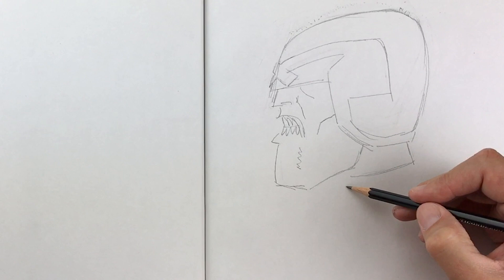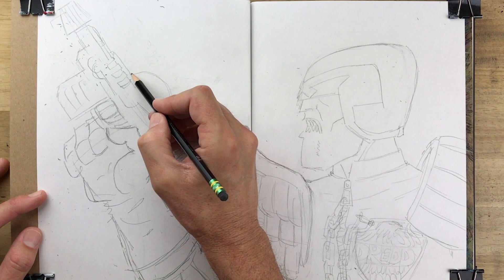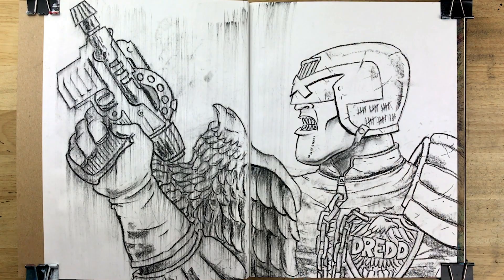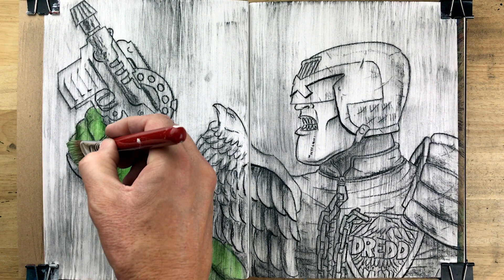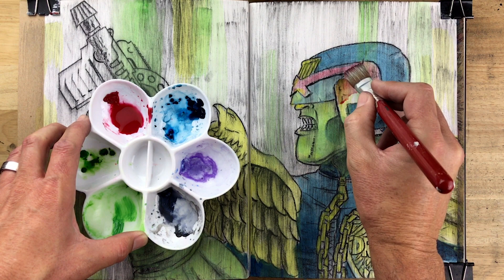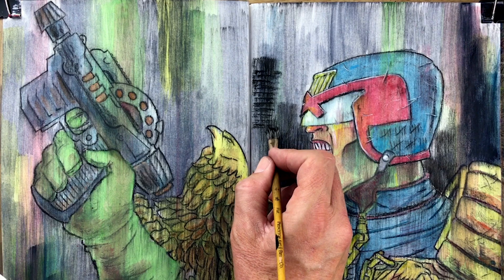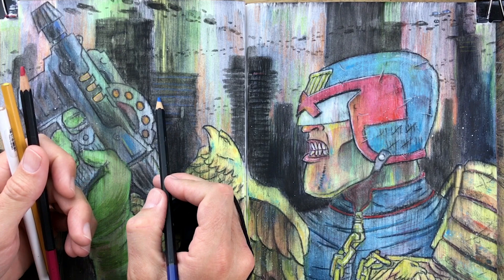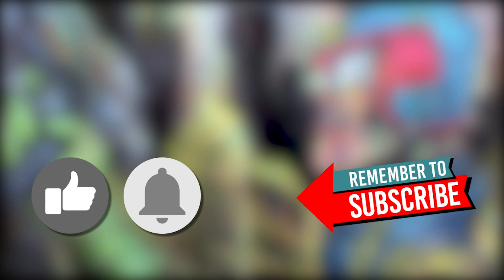Judge Dredd Fan Art: Mega-City Madhouse (Sketchbook Drawing & Painting) 2000 AD Magazine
★ Today I’m making fan art of an angry man with a lantern jaw, a permanent frown and a badge! That’s right, everybody’s favorite future cop, Judge Joseph Dredd! Ripped from the pages of 2000 AD Magazine! This image was drawn in my sketchbook with watercolor and acrylic paints and colored pencils.

Strathmore Hardbound Sketchbook Journal
Winsor & Newton Series 7 Sable Brush #3
Speedball Super Black Ink

🎶 Music: The High Line by Causmic - Savior Search by DJ Freedom - Scarab by Quincas Moreira - Roots of Legend by Density and Time